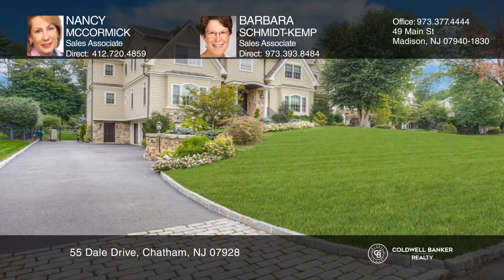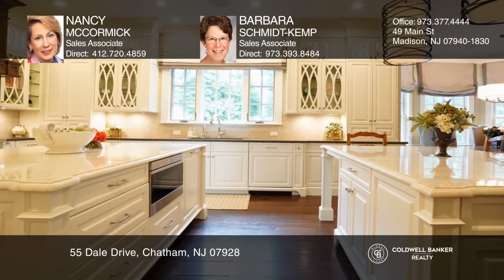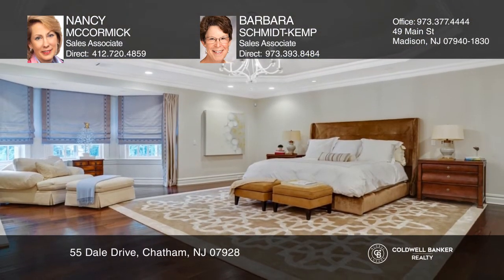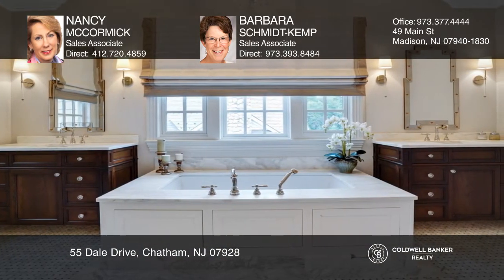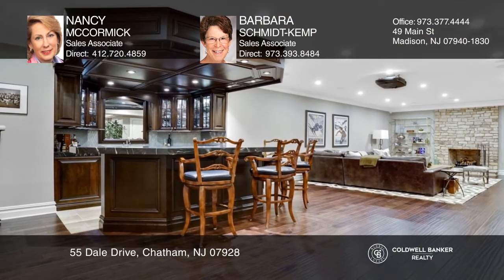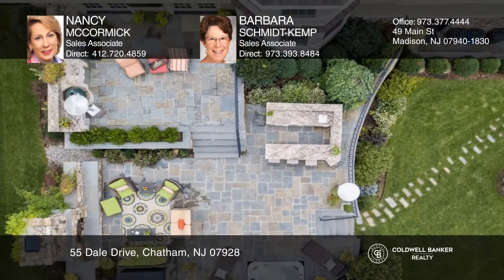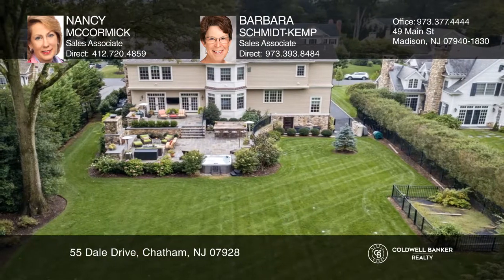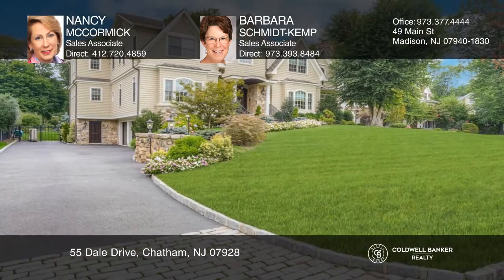55 Dale Drive Chatham, NJ | ColdwellBankerHomes.com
55 Dale Drive, Chatham, NJ

This magnificent and timelessly elegant custom-built Rolling Hills Colonial home features 6 bedrooms, 7.1 baths on .641 acres.  A true one of a kind Luxury Home. Designer finishes include custom millwork/cabinetry, exquisite light fixtures, high-end hardwood and marble floors, custom window treatmen